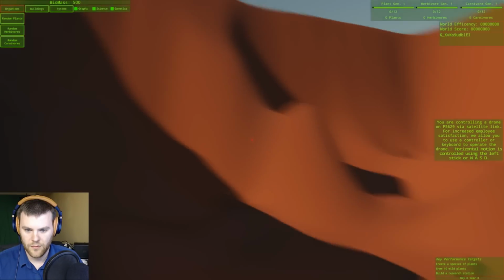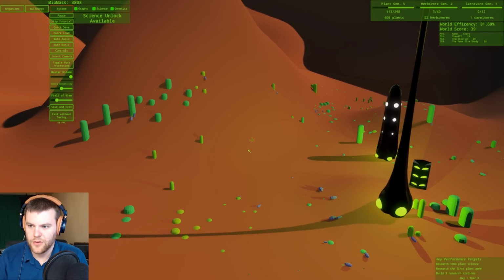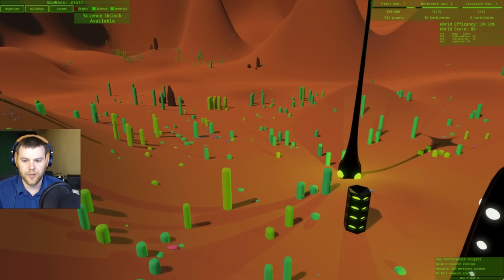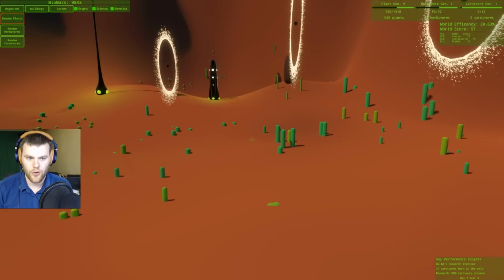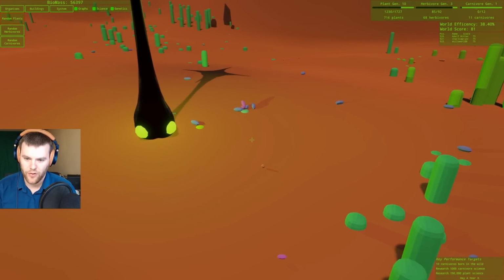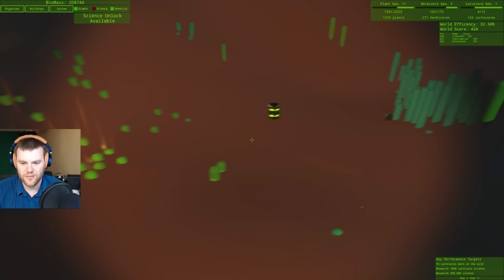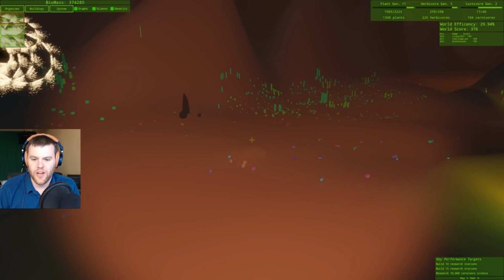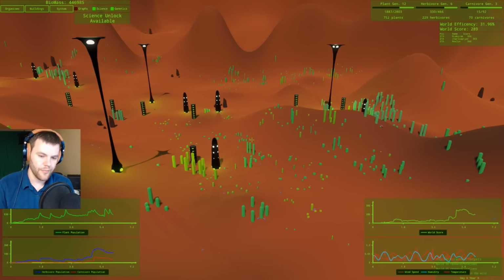Intelligent Design: An Evolutionary Sandbox - Let's Play God! (5/13/2017)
Intelligent Design: An Evolutionary Sandbox is an abstract god game with fully simulated genetics and evolution. In a universe driven by targets, create, design and try to control an evolving ecosystem for a faceless corporation.

SUPPORT Charlie
Ad-blockers stunt channel growth. Consider turning yours off, or support Charlie in other ways!

Or.. you can hire me! That actually might slow down videos, but I love the money, and you'll love the service

Gain access to the Charlie Community Discord channel, where you can chat with other people in the Charlie community about... well... anything you want. Check it out! It's free